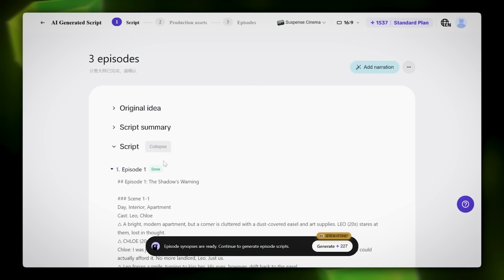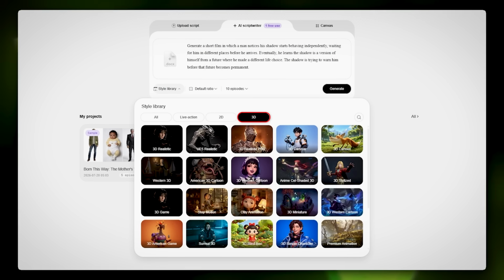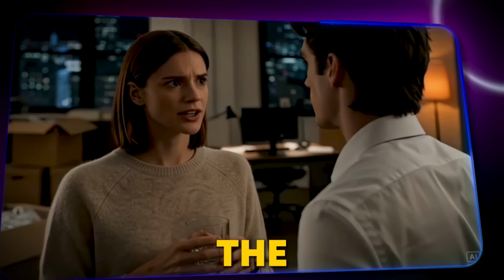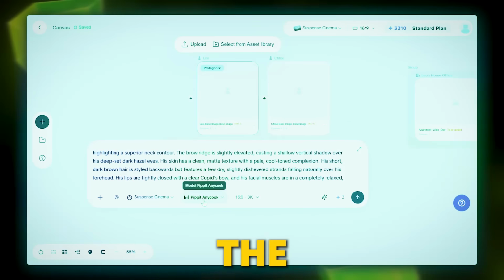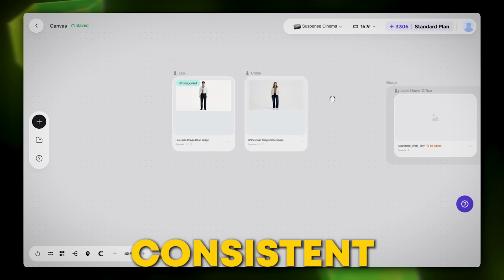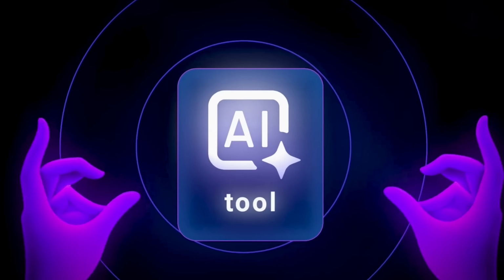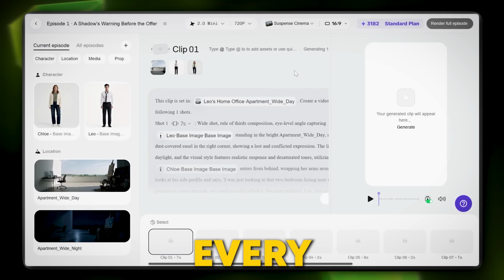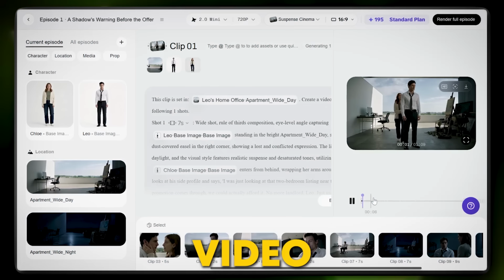One Prompt, Three Episodes: The Ultimate AI Storytelling Workflow ( Pippit's Story Studio Review)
I built an entire cinematic thriller using Pippit AI's text-to-video AI video generator in Story Studio—one idea, no crew, no actors, and a render bill smaller than a cup of coffee.

Here's the problem nobody says out loud: AI video finally looks incredible, but it's still expensive, and one good scene can eat your whole budget. So most creators make a single clip, post it, get a few views, and stop , when the algorithm actually rewards the people who keep shipping. This walkthrough shows the exact solo workflow I used to go from a plain text idea to a finished, publishable story video: how one prompt becomes multiple episodes, how characters and scenes stay consistent in every shot, and how the whole thing renders for cents. It's for creators, faceless-channel builders, and marketers who want cinematic footage without a studio, a crew, or a subscription stack.

🚀 Free Credits everday: Seedance 2.5 is now officially available, bringing even more powerful AI video generation and creative controls.
⏱️ CHAPTERS
0:00  Text-to-Video Film, Made Solo
0:24  Why AI Video Is So Expensive
0:58  How to Use Pippit Story Studio
1:20  One Idea Into 3 Story Episodes
2:13  Consistent AI Characters Every Shot
3:16  Build Scenes & 360° Camera Angles
4:00  Seedance 2.0 Mini
4:24  Batch Generate the Whole Series
5:09  Try Pippit

⚡ WHAT PIPPIT DOES
▸ Story Studio: type an idea or upload a script and it auto-breaks it into episode drafts with character names, scene direction and camera angles
▸ Character asset library: saves each character's face, outfit and identity so the same character is reused across every episode instead of re-rolled
▸ Canvas + 360° scenes: turn one scene into a panorama, pull wide / close / reverse angles, and merge props into brand-new locations
▸ Seedance 2.0 Mini + batch generate: render all episodes together at ~2¢/second (720p) while keeping continuity

❓ FAQ
Q: How does Pippit keep the same character across episodes?
A: Each character is saved to an asset library, so its face, outfit and identity are reused every render rather than generated fresh each time.

Q: What does the video actually cost to make?
A: Pippit's Seedance 2.0 Mini starts around $0.02/second for 720p footage, so a short 3-episode series can come in under the price of a coffee. Actual cost depends on length, resolution and your settings — use ‹ADD CODE› for the current launch offer.

Everything shown is from my own hands-on testing. Pricing (incl. the ~2¢/second and launch offer) is set by Pippit and can change — check the live rate. Results depend on your idea, inputs and effort; nothing here guarantees any specific outcome.